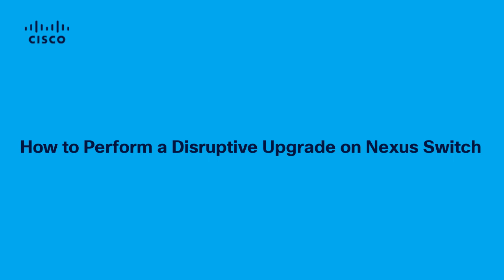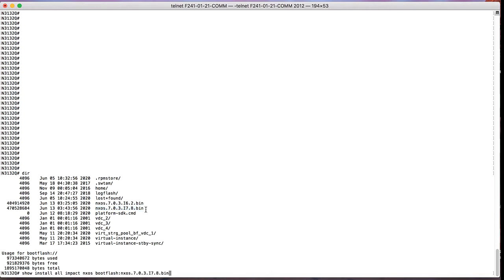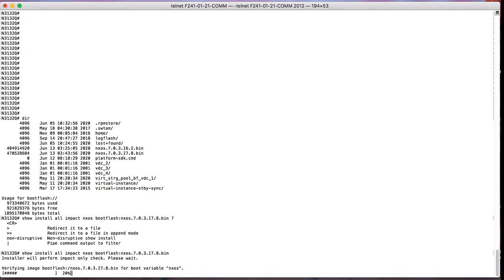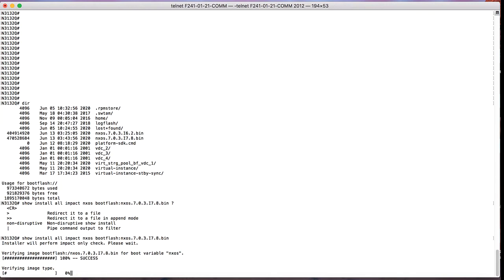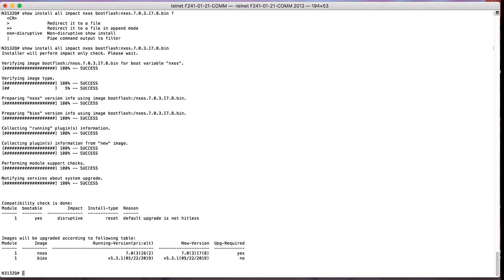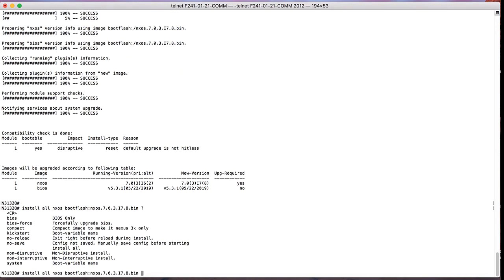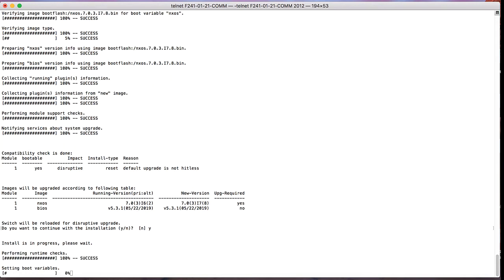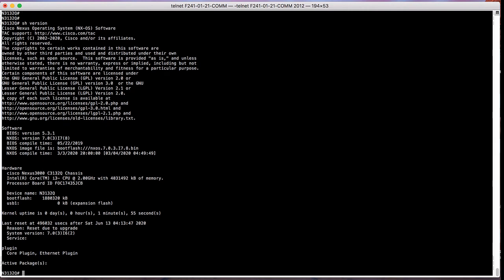How to perform disruptive upgrade Nexus 3K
A short video which illustrates disruptive upgrade process on Nexus 3K